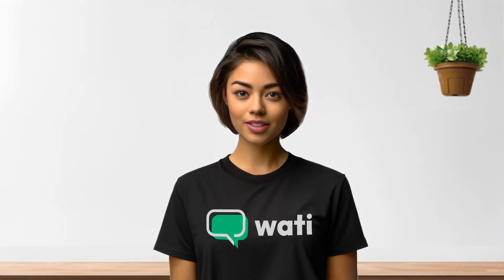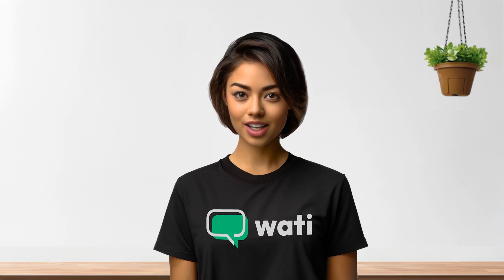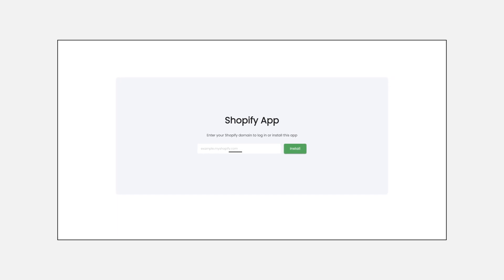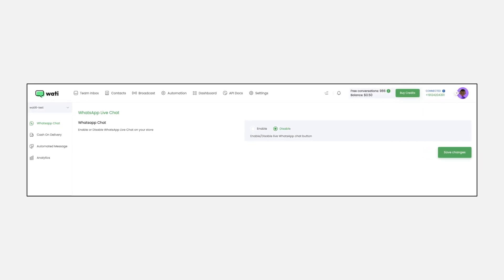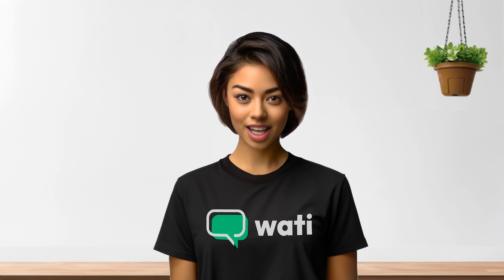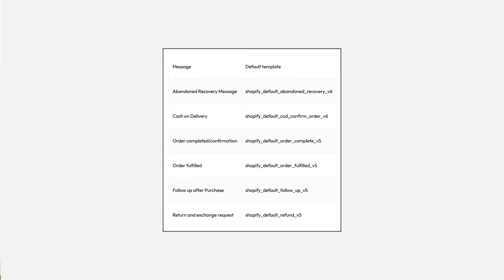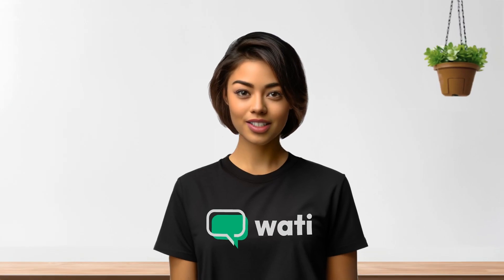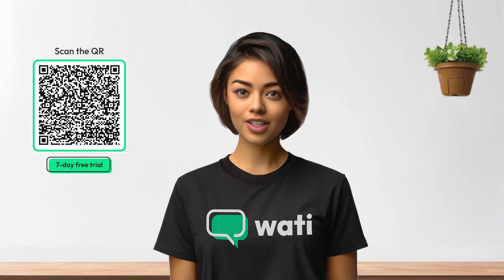Setting up Wati and Shopify Integration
Welcome to our comprehensive guide on integrating Wati with your Shopify store. This tutorial is designed for Shopify store owners looking to enhance their customer service and engagement through Wati. From installing the integration to activating live chat and automated messaging, we cover everything you need to set up Wati seamlessly with your Shopify store.

Tutorial Breakdown:

[0:00 - 0:10] Introduction to Wati for Shopify
[0:11 - 0:18] Getting Started with Integration
[0:19 - 0:25] Logging into Wati & Accessing Integration
[0:26 - 0:39] Linking Shopify with Wati
[0:40 - 0:47] Activating Live Chat Button
[0:48 - 0:56] Setting Up WhatsApp Chat Button
[0:57 - 1:03] Guide to Creating WhatsApp Button
[1:04 - 1:09] Automating Messages
[1:10 - 1:23] Customizing Template Messages
[1:24 - 1:29] Enabling Automatic Messages
[1:30 - 1:39] Integration Complete & Benefits

Integrating Wati with your Shopify store unlocks powerful tools to connect with your customers directly through WhatsApp. This tutorial ensures a smooth setup process, allowing you to leverage live chat functionalities and automated messaging to improve your store's customer interaction and satisfaction.

Start transforming your customer service today with Wati and Shopify.